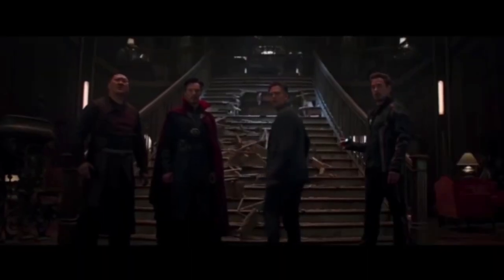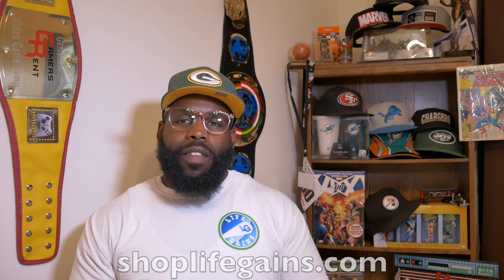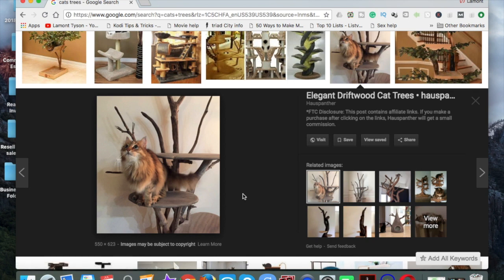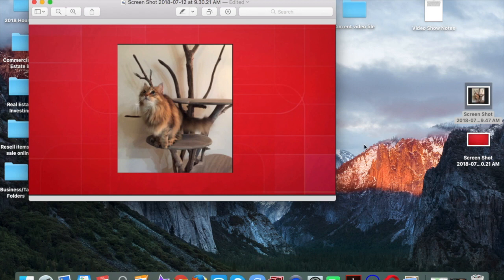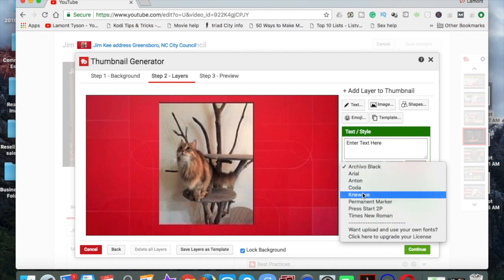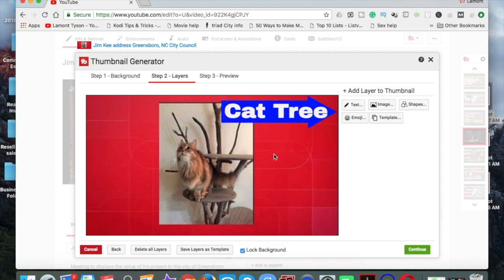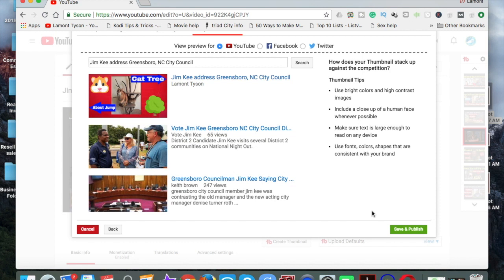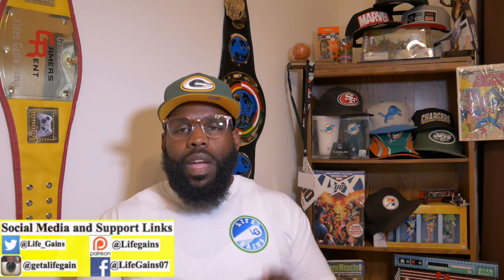How To Make Better Youtube Thumbnails | Step by Step Process to get Free Thumbnails on any Computer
How to make better Thumbnails for youtube is an art that will get you viewed. In this video, we go step by step on how to make free thumbnails for your youtube videos. Thumbnails that pop.

-Building a Youtube Channel Links
Morning Fame 1st month free (Fastest Way to Build your Channel)